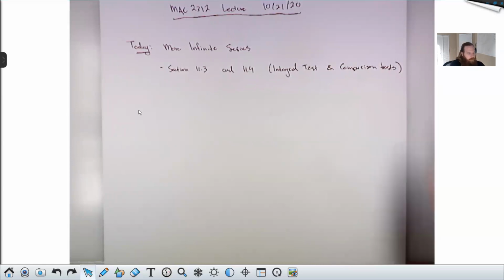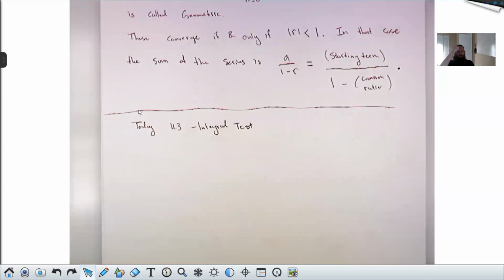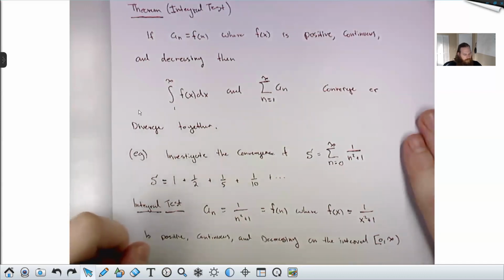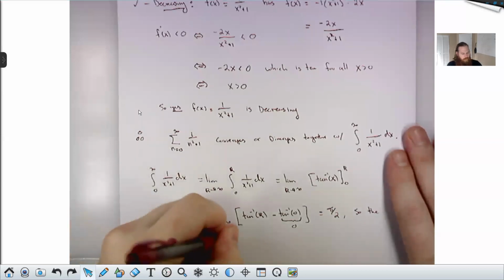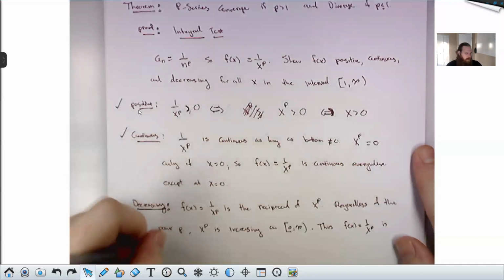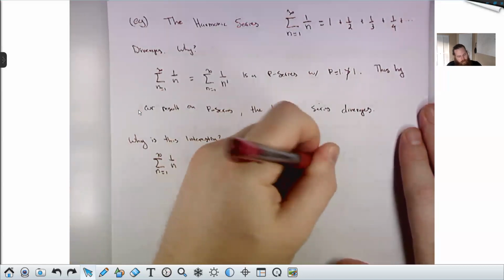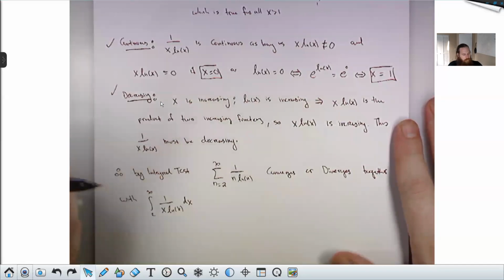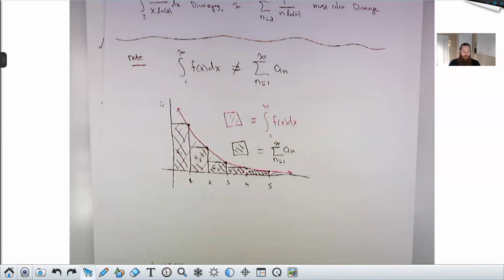MAC2312 Lecture 10.21.20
Integral Test (section 11.3)